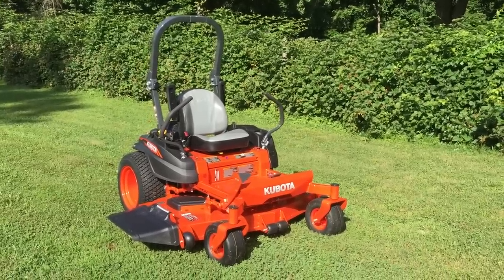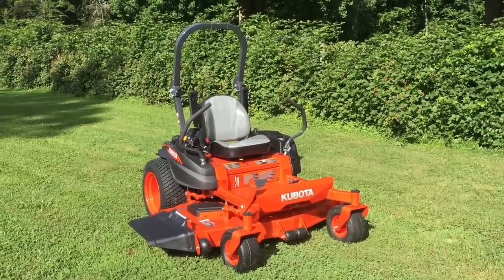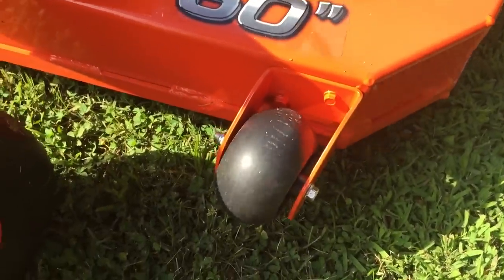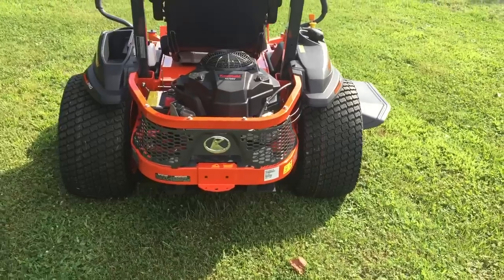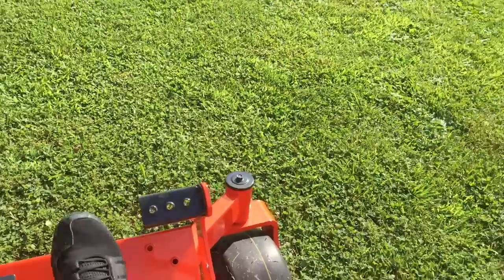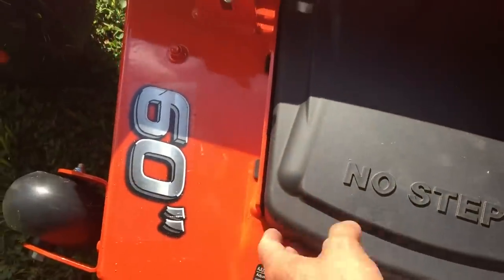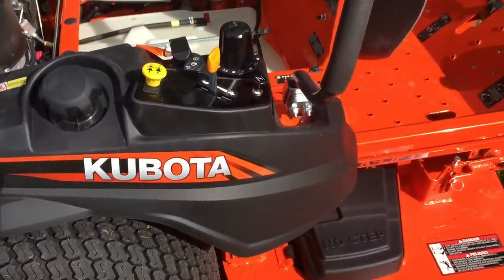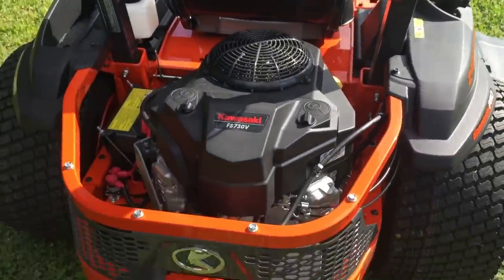Kubota Z421 Zero Turn Mower